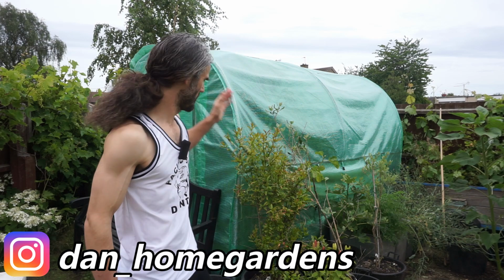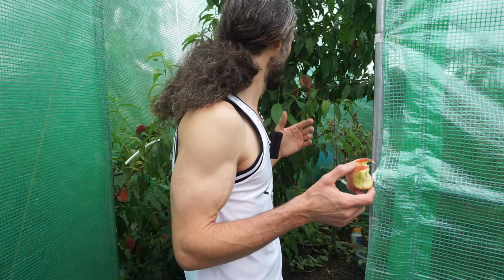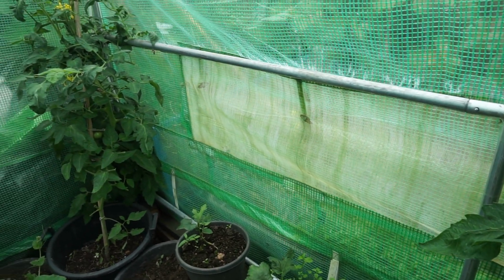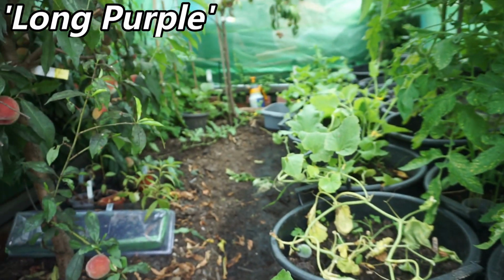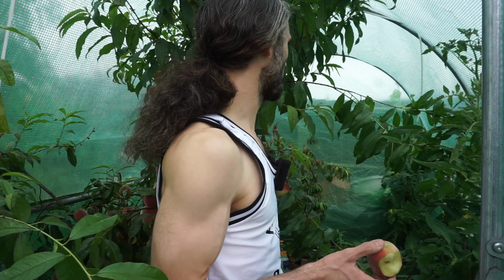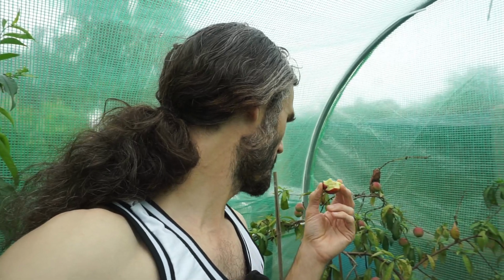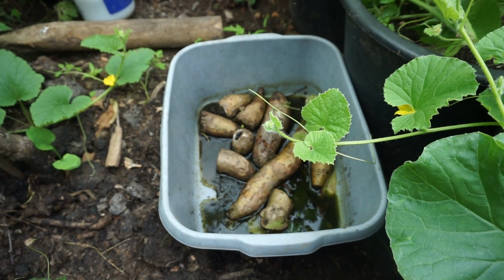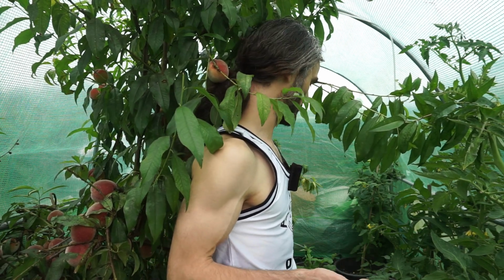Polytunnel disaster failure or success?!! You decide!! Hightunnel tour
Is this polytunnel or a failure this year. You tell me!

How to grow Okra (Okro, Bhindi, ladies fingers, Ochro, Ochroes) in the UK and cold climates